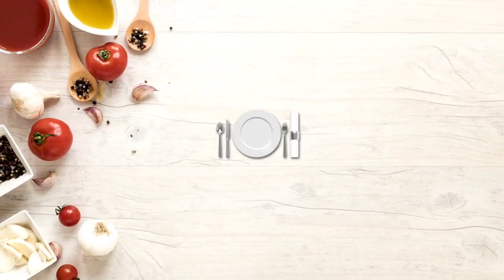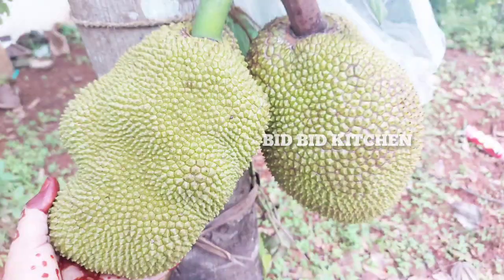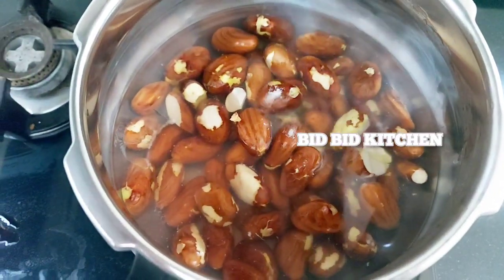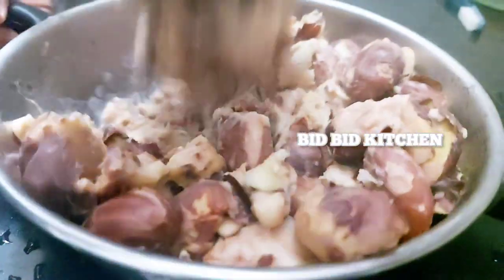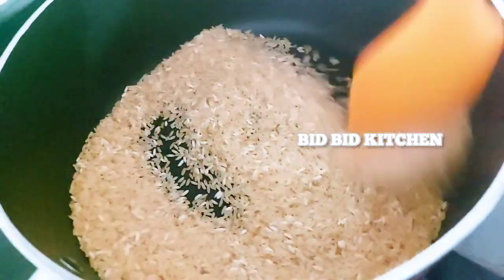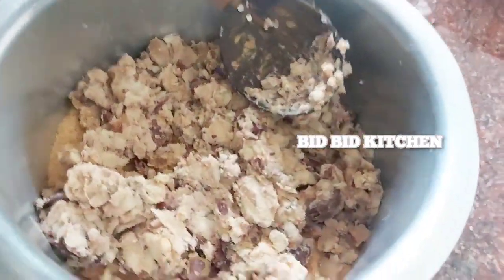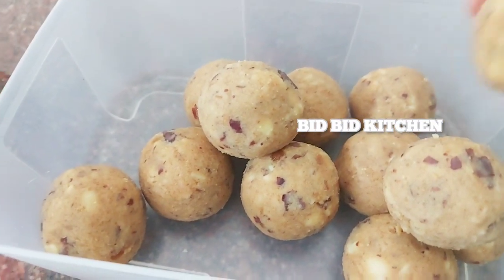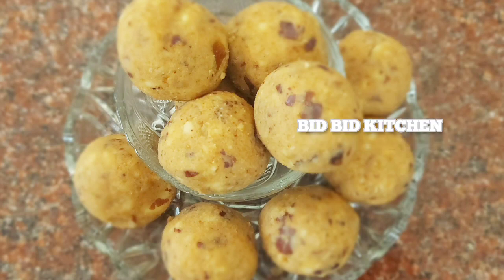Jackfruit seeds laddoo || ചക്കക്കുരു ഉണ്ട || RECIPE || jackfruit seeds balls @ BID BID KITCHEN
covertopic
chakkakururecipein malayalam